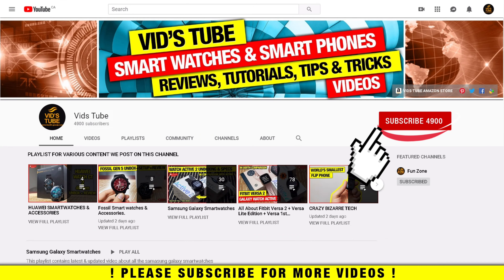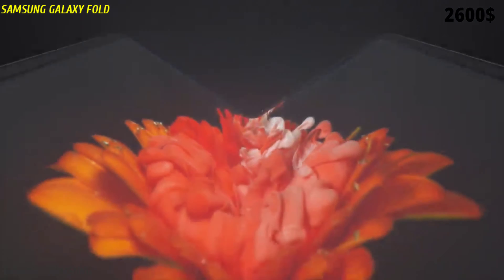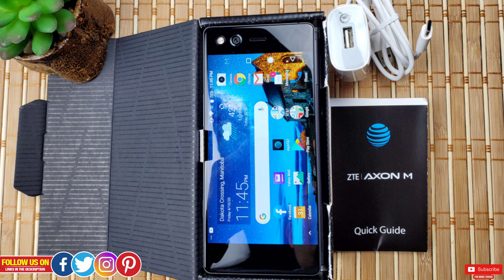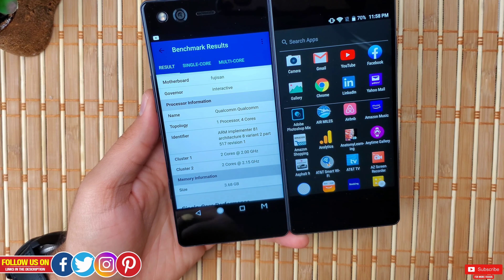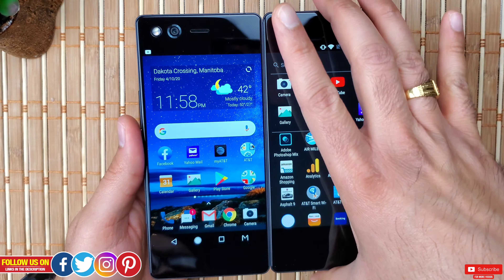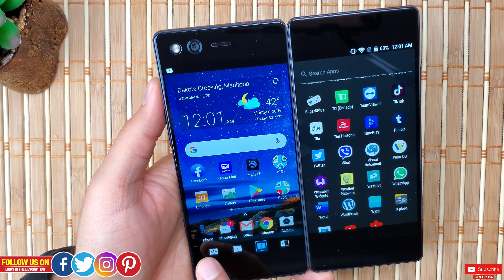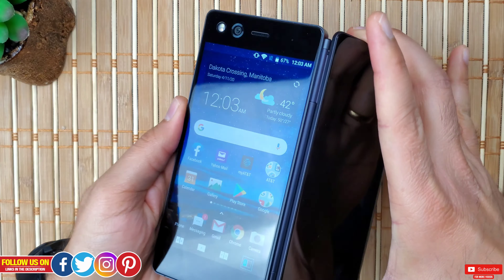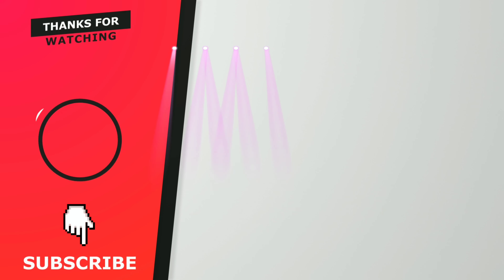First Folding Phone!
I have explained the entire folding smartphone line up with the latest to the oldest phone & also showed how the folding smartphone evolved from their embryonic phase to what it is currently available. I have shown the innovative iteration of the folding displays and finally reviewed the folding phone that kick started the fold able phone line up the ZTE Axon M I have covered various aspect of this phone like unboxing, specs, review, multi screen options with all the functional implication and even gaming on a dual screen device.

✳️  CHECK OUT HOT 🔥 DEALS FOR FOLD ABLE SMARTPHONES & ITS ACCESSORIES :
🔹ZTE Axon M Z999 (64GB, 4GB RAM) 5.2" Dual Fold Screen, 20MP Camera, 4G LTE Single SIM GSM AT&T Unlocked Smartphone - US Warranty (Carbon Black)
🔹J&D Compatible for 4-Pack Axon M Screen Protector, [Not Full Coverage] Premium HD Clear Film Shield Screen Protector for ZTE Axon M Crystal Clear Screen Protector
🔹LG G8X Thinq Dual Screen 128GB 6GB RAM (GSM Only, No CDMA) Factory Unlocked
🔹Samsung Galaxy Z Flip SM-F700F/DS Dual-SIM 256GB Factory Unlocked Android 4G/LTE
🔹Samsung Galaxy Fold SM-F900 Single Sim 512GB 12GB RAM GSM Only
🔹ZTE Nubia Z20 Dual-Screen 6.42" 128GB 8GB RAM (GSM Only, No CDMA) Factory Unlocked

NOTE: Ads will not run until 3:06 as that's when the actual review starts & video clips from the sourced videos are not used after this time stamp.